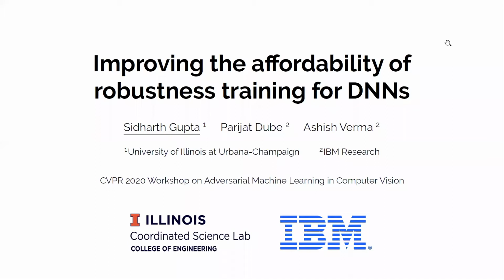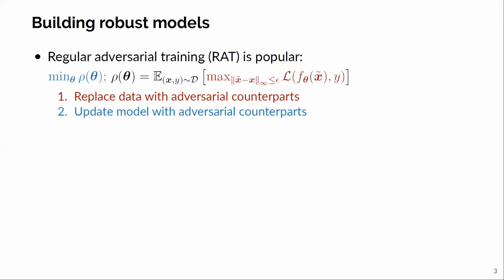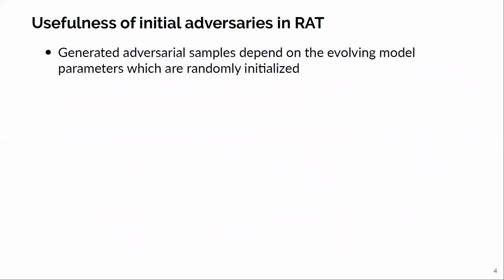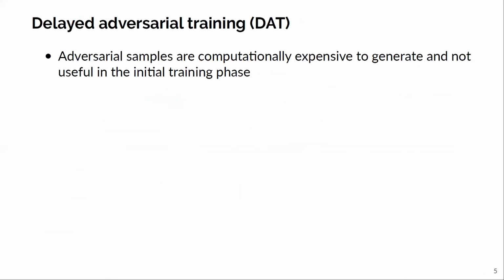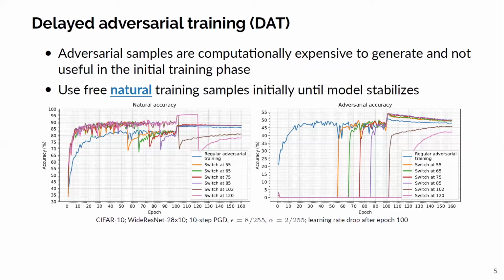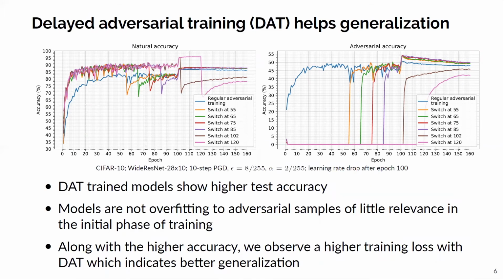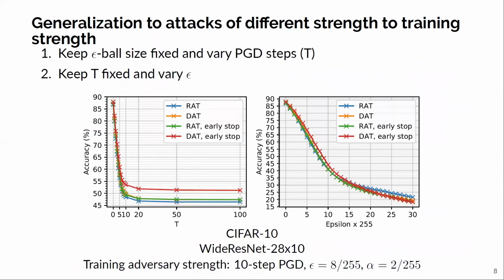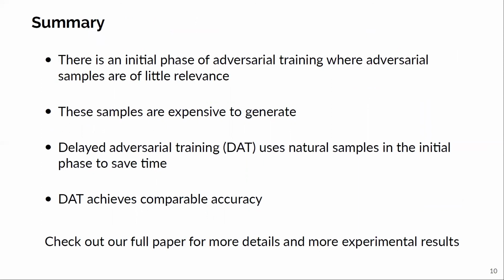Improving the Affordability of Robustness Training for DNNs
Authors: Sidharth Gupta, Parijat Dube, Ashish Verma Description: Projected Gradient Descent (PGD) based adversarial training has become one of the most prominent methods for building robust deep neural network models. However, the computational complexity associated with this approach, due to the maximization of the loss function when finding adversaries, is a longstanding problem and may be prohibitive when using larger and more complex models. In this paper we show that the initial phase of adversarial training is redundant and can be replaced with natural training which significantly improves the computational efficiency. We demonstrate that this efficiency gain can be achieved without any loss in accuracy on natural and adversarial test samples. We support our argument with insights on the nature of the adversaries and their relative strength during the training process. We show that our proposed method can reduce the training time by a factor of up to 2.5 with comparable or better model test accuracy and generalization on various strengths of adversarial attacks.